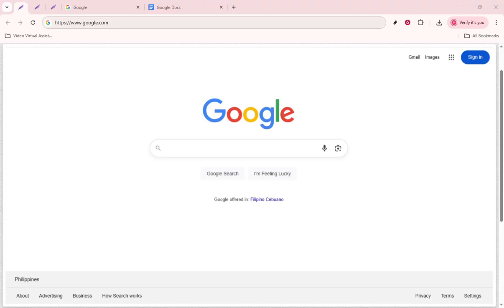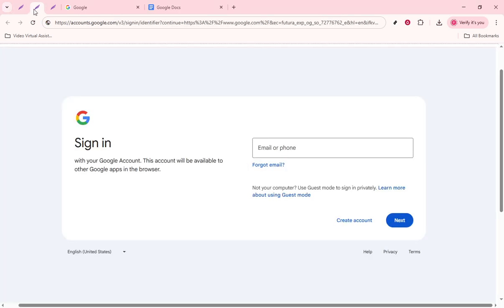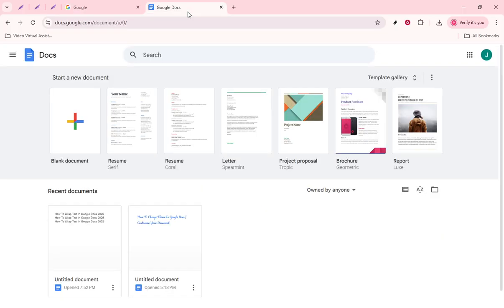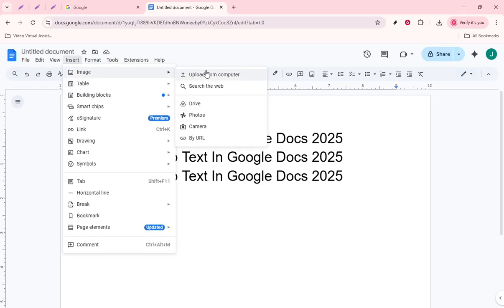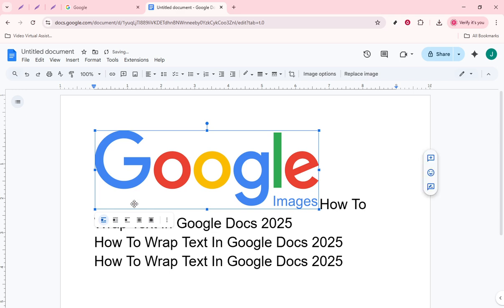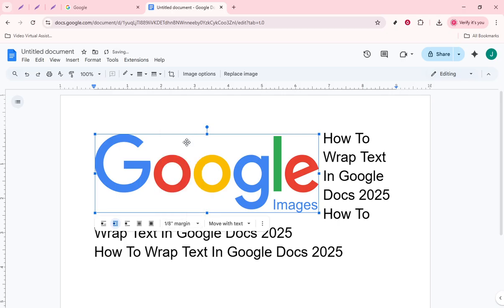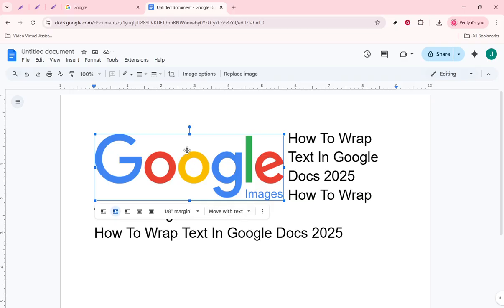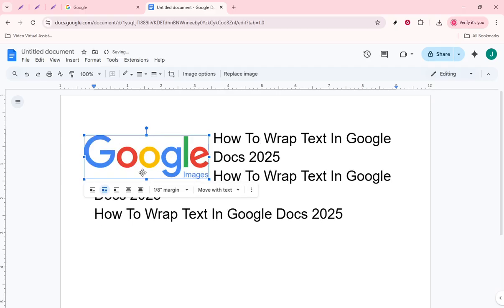How To Wrap Text In Google Docs 2025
Need to know how to copy, cut, and paste in Google Docs? This quick and easy tutorial will guide you through all the ways you can copy, cut, and paste text, images, and formatting in Google Docs — whether you’re using keyboard shortcuts or menu options.

In this Google Docs copy and paste tutorial, you’ll learn:

How to copy and paste text in Google Docs

How to cut and move text or images

Keyboard shortcuts for faster editing (Windows & Mac)

How to paste without formatting in Google Docs

How to duplicate and move content efficiently

Whether you’re new to Google Docs or just looking for a faster workflow, this guide will make your editing process smooth and efficient. Works on Windows, Mac, and Chromebook!